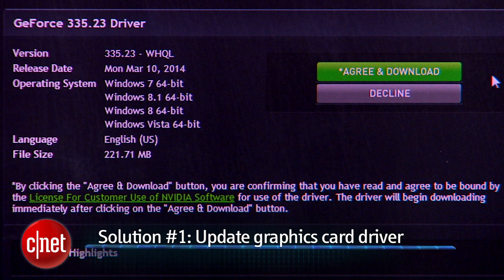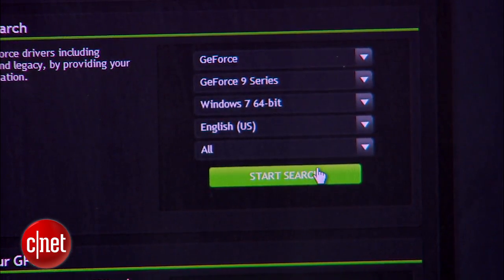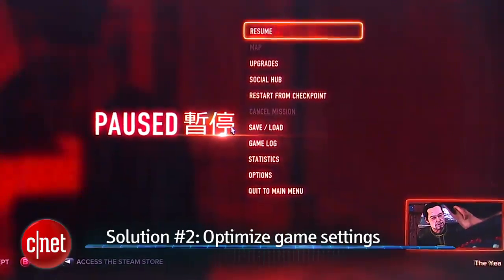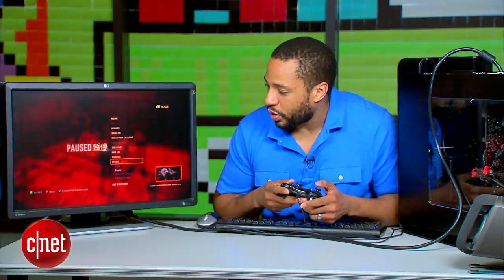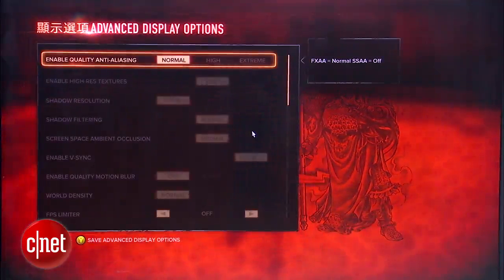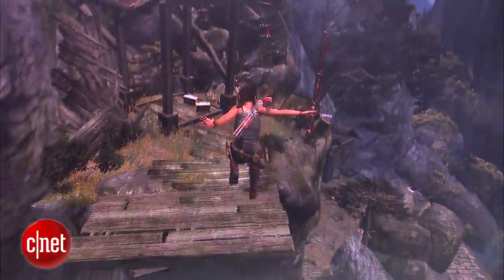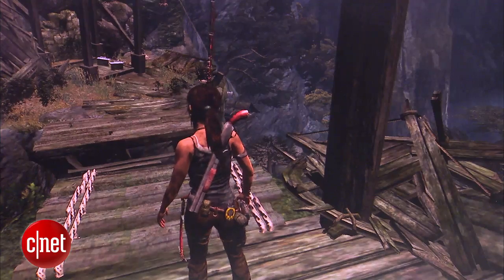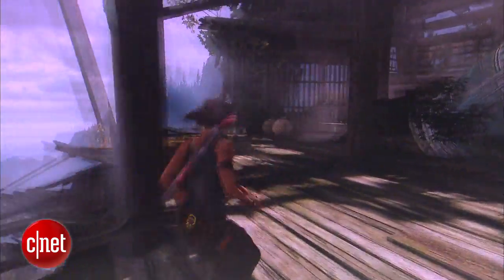The Fix - Top 3 ways to improve gaming on your PC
The great thing about gaming on a PC is that there's lots of flexibility. We show you how to make the most out of your gaming experience.